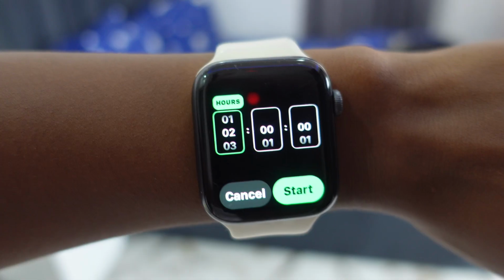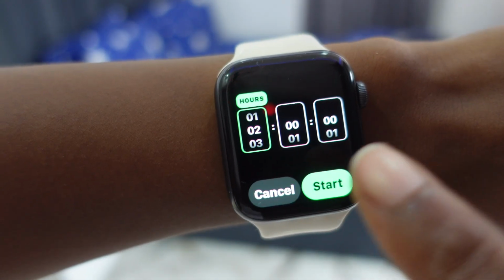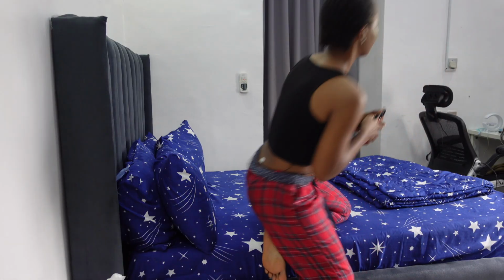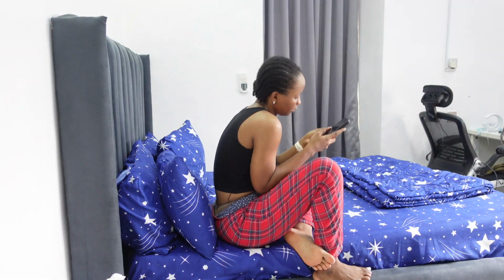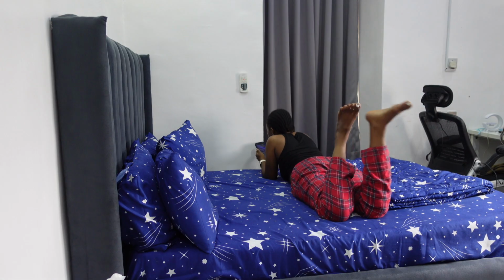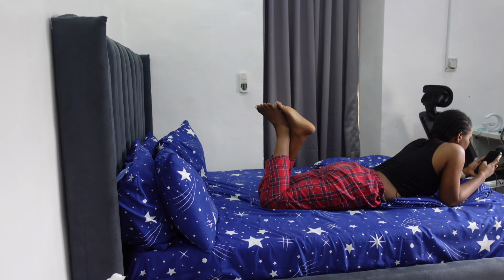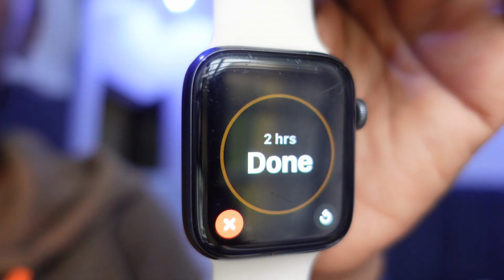"How to Identify Your Skin Type | Oily vs Dry Skin What's The Real Difference?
"Struggling to figure out your skin type? Identifying whether your skin is oily, dry, combination, or sensitive is the first essential step to building an effective skincare routine.
In this video, I'll guide you through simple tests to determine your skin type and provide tips to help you choose the right products for your unique skin needs. Whether you’re looking to combat oiliness, dryness, or find balance for combination skin, this video is here to help you start your skincare journey on the right foot. Discover how to achieve healthier, glowing skin by understanding your skin type today!"